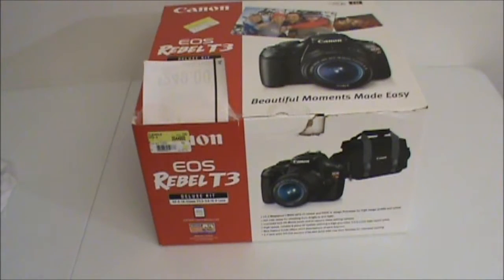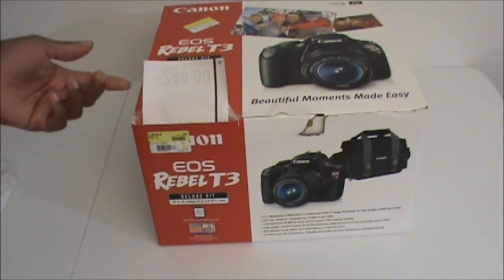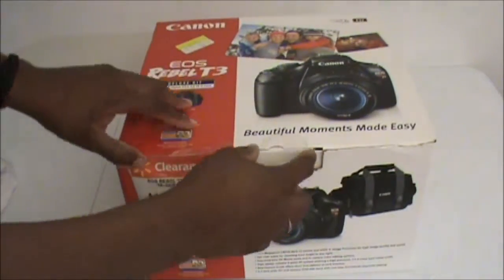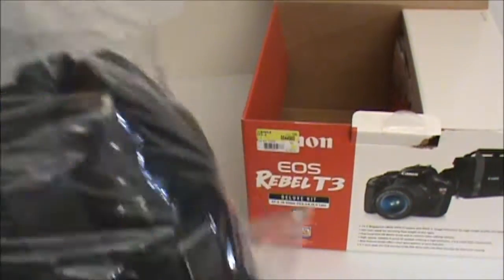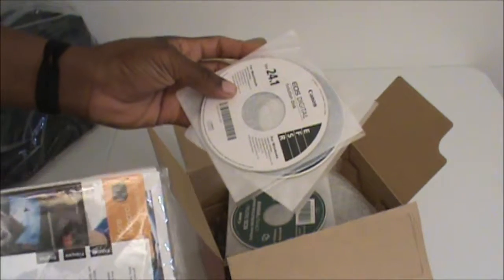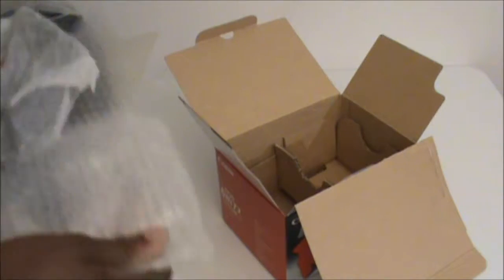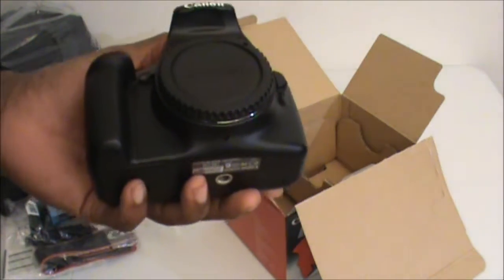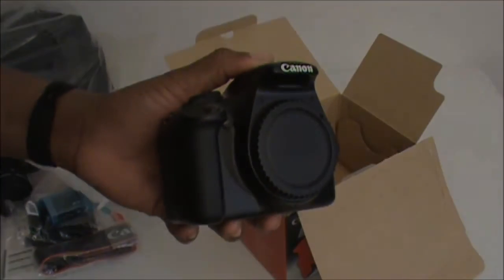Canon EOS Rebel T3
This is a quick unboxing of the Canon EOS Rebel T3. I made this video to show all my viewers  the quality that my future videos will show.

Hit Me Up On KIK: Hood.Tech.91